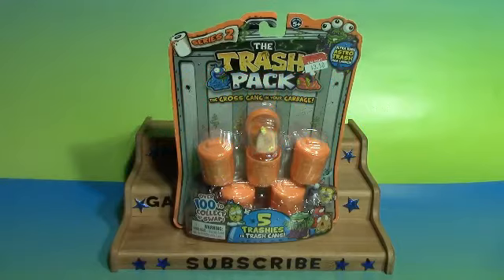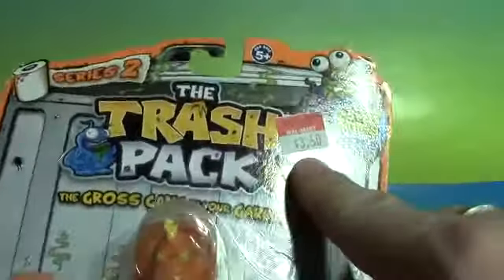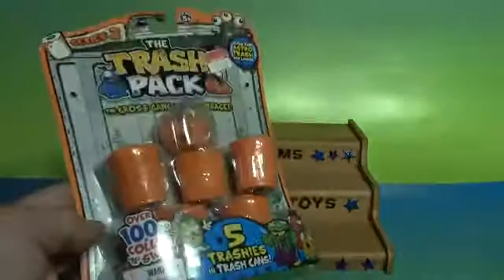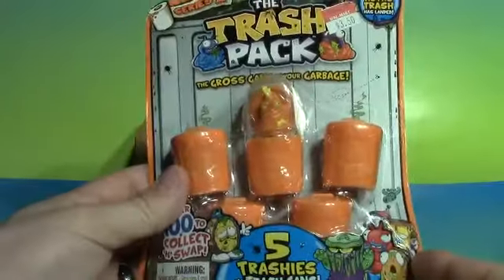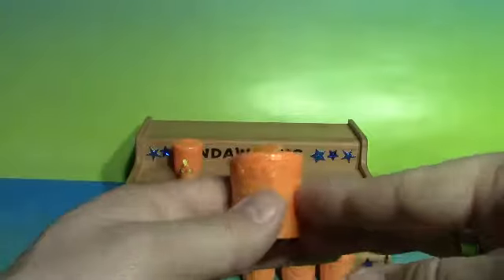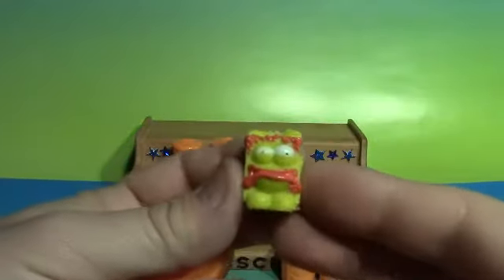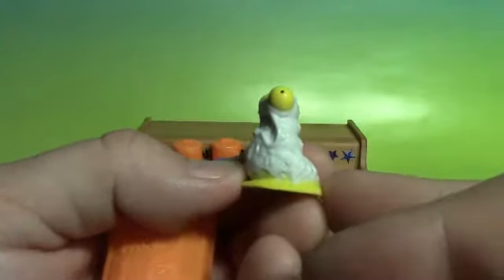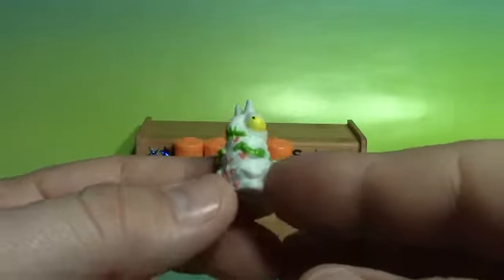Trash Pack Throwback Series 2, 5 Pack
Having A Look At A Series 2, 5 Pack Of Trash Packs